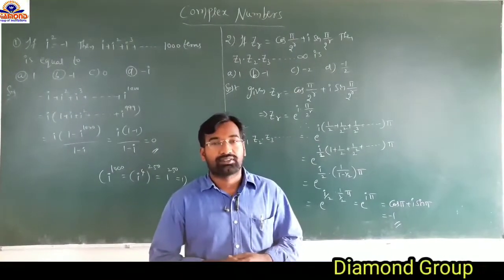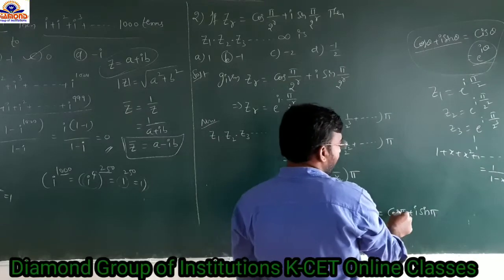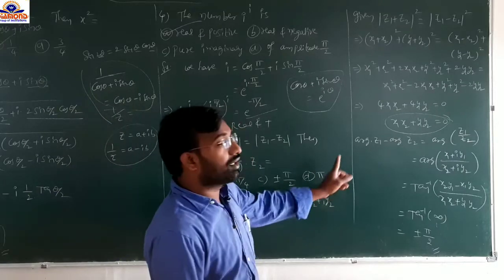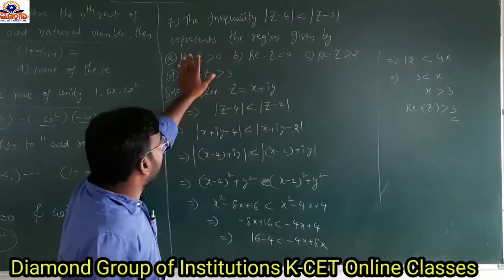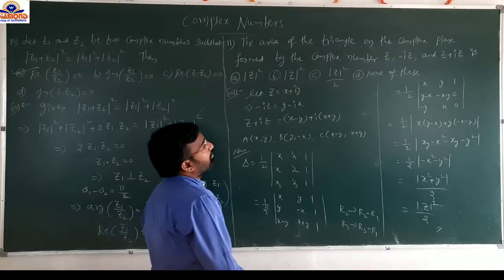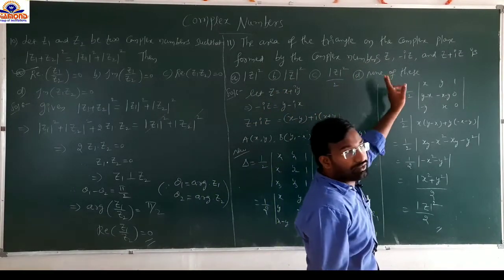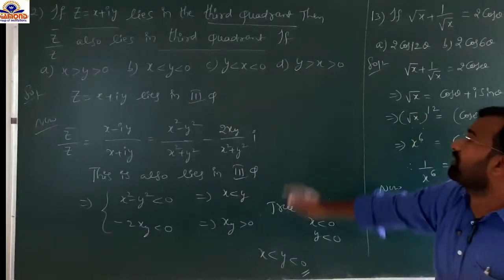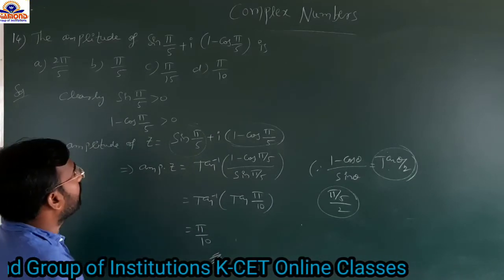MATHEMATICS : COMPLEX NUMBERS K- CET Online Class-18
COMPLEX NUMBERS   K- CET  Online Objective  Class-18